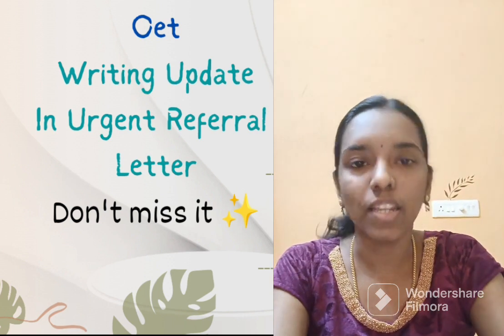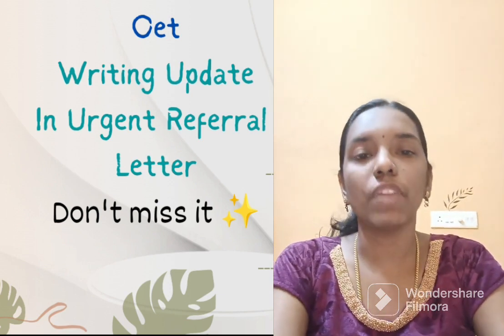Update in Oet urgent referral letter ✨